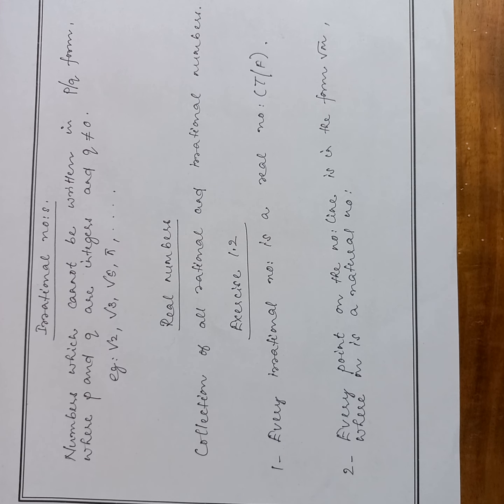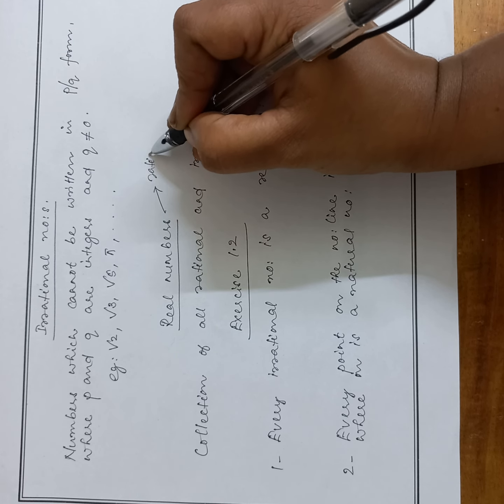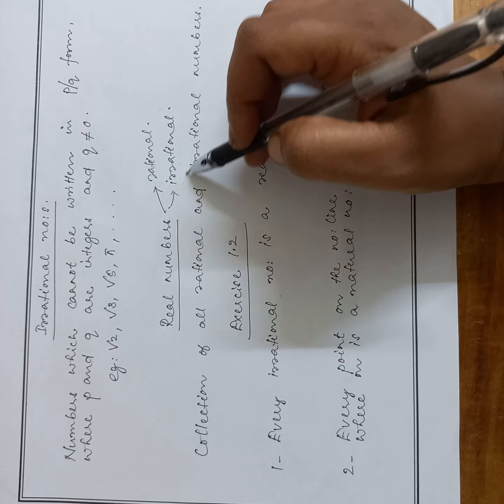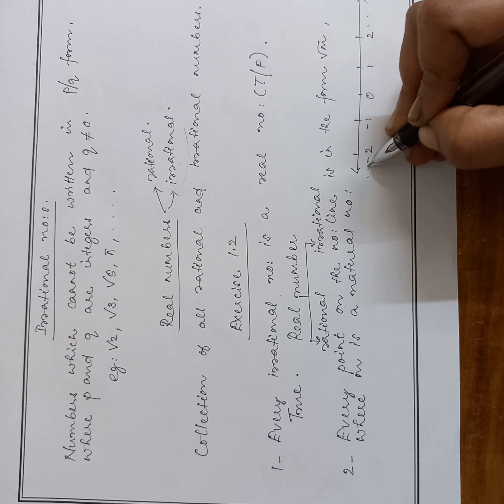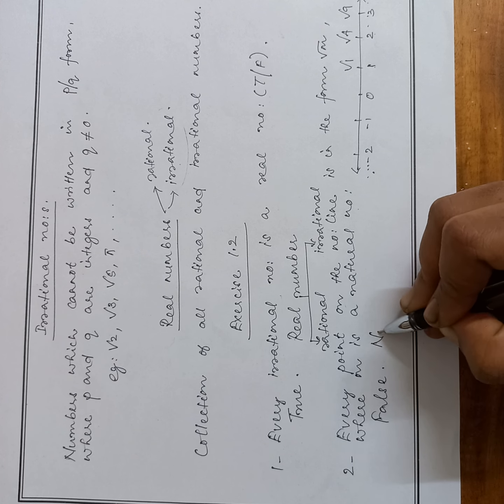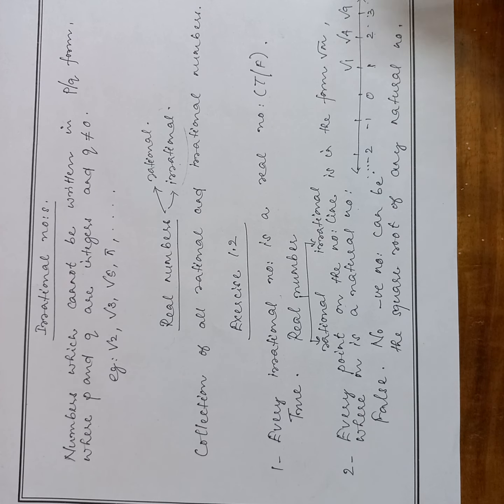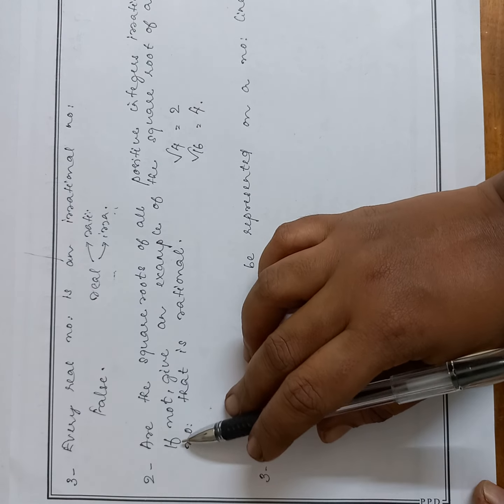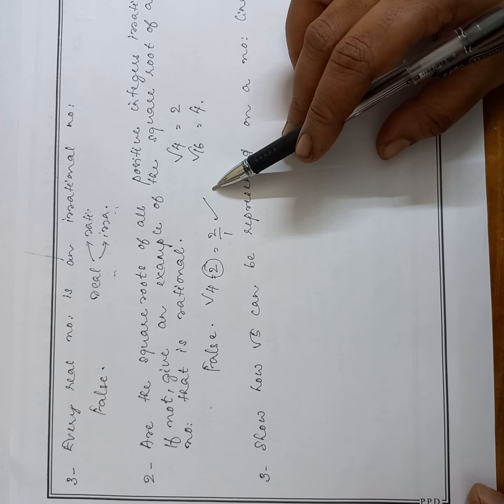Class IX, Maths, Chapter 1, Part 4